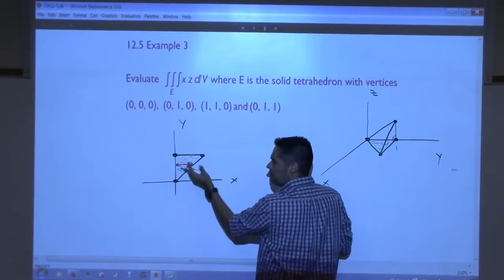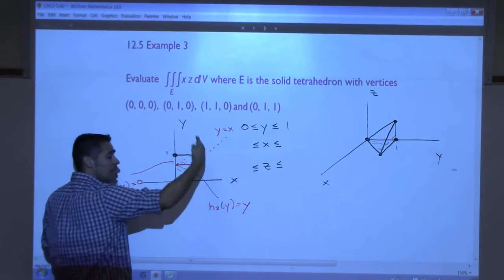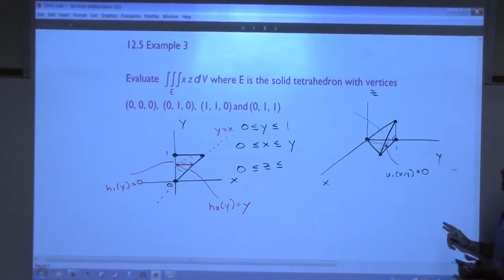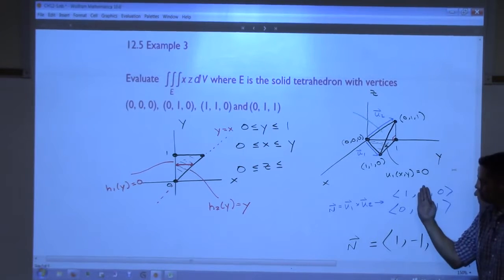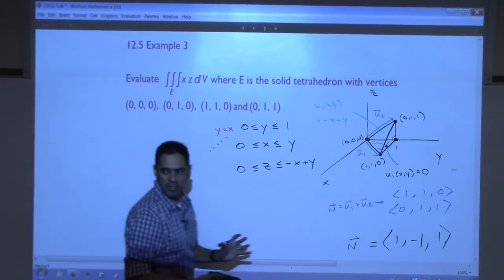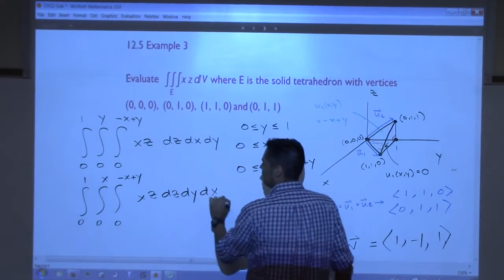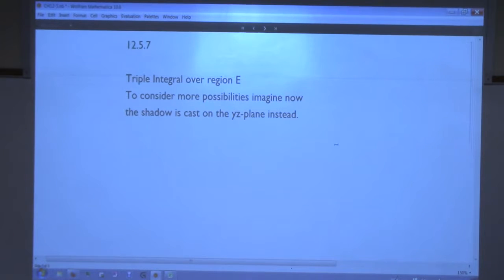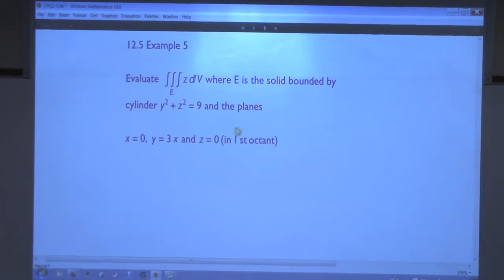2415 Day18 12-5 Triple Integrals 12-6 Triple Integrals in Cylindrical Coordinates part3